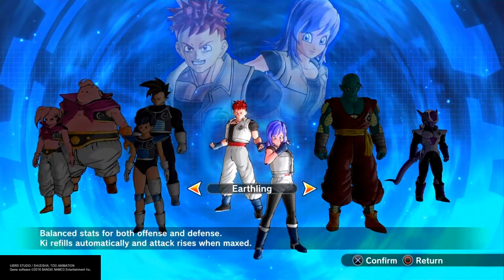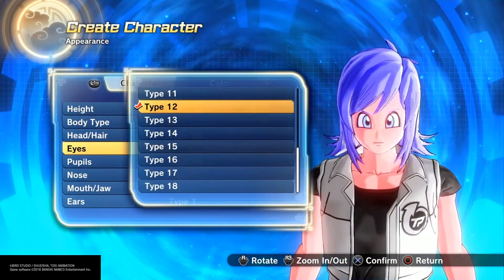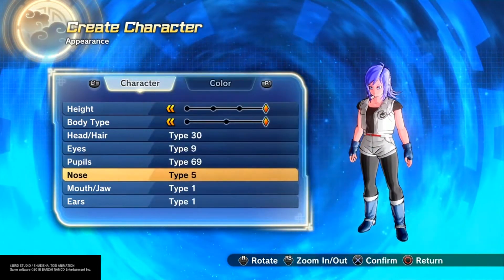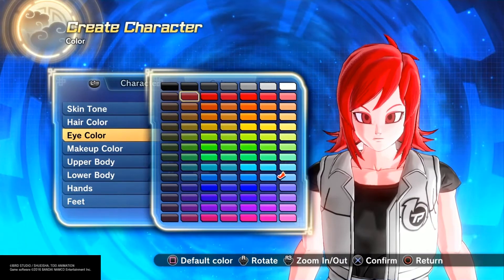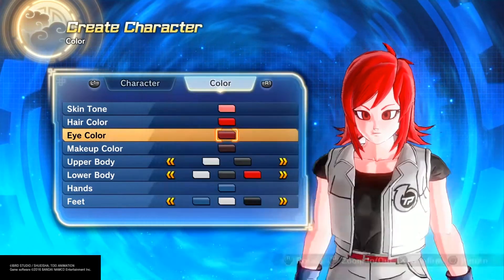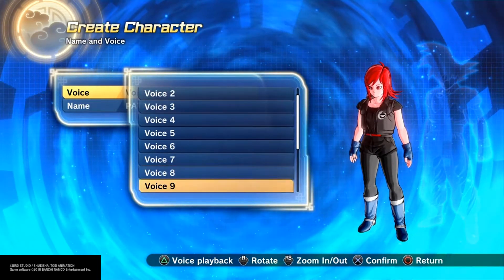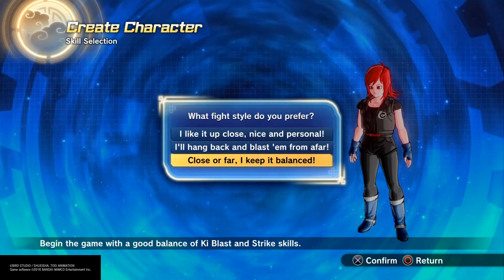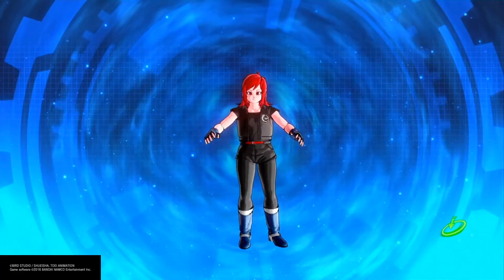|How to make Erza Knightwalker!!!!!!!!!| (FairyTail) |Xenoverse 2|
If only the makeup part could be gone it would be just lovely but its fine i hope you guys enjoyed the video leave a like if you did and subscribe if your new for more content and click that notifications on ppl lets gooooo! Happy Thanksgiving! :)Comment what you doing for Thanksgiving. Is the character accurate.